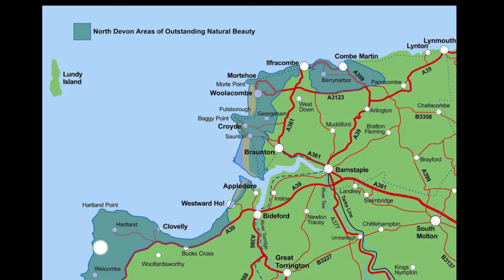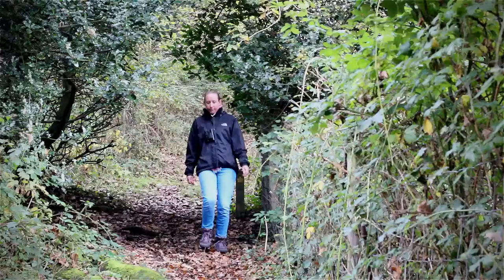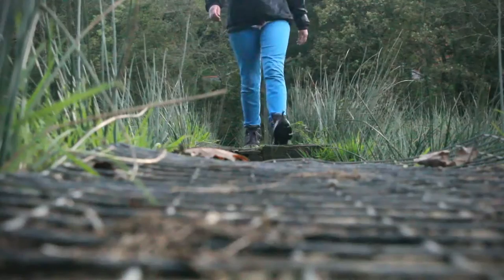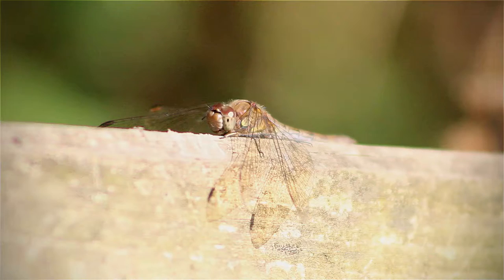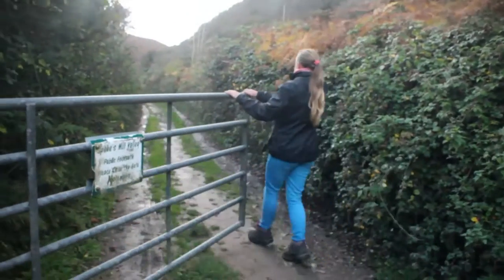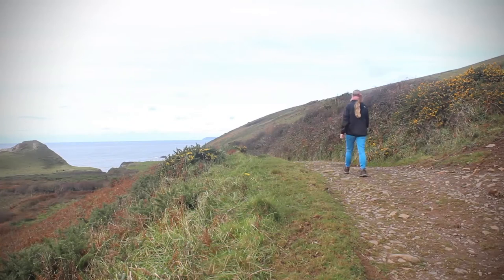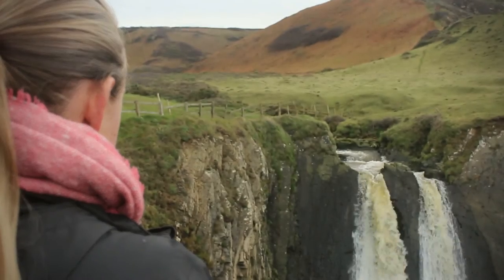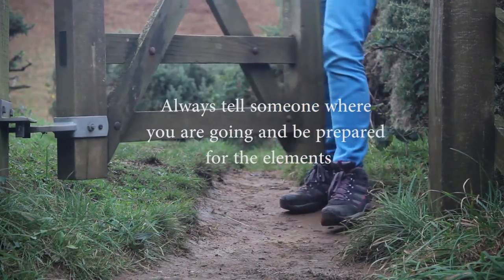Wild Shorts - My Favourite Walk: The Speke's Mill Valley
This short film is a winning entry to the North Devon AONB Wild Shorts competition 2016 - Runner Up, Adult Category.

Following the course of the river through the Speke's Mill Valley, you will witness a variety of habitats and wildlife, waterfalls, geology and commanding views of the coast - but is this just the start of your journey?

Written, directed, shot, edited, narrated and musical score by Rhodri Davies

Camera Assistant: Elizabeth Shaw

Featuring Elizabeth Shaw as Walker